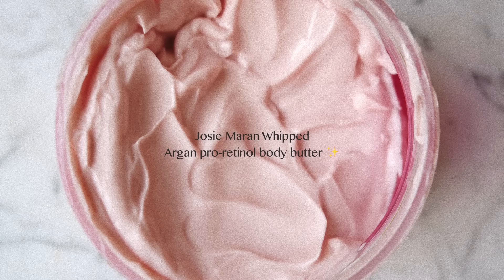Everything I'm Currently LOVING! | Jamie Paige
Talking about some of my favourites things from the last little bit!